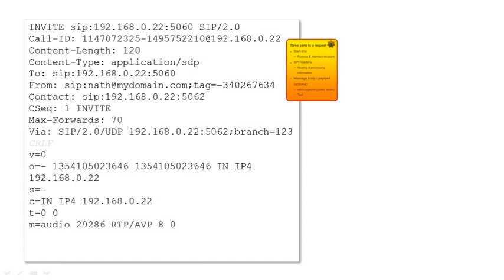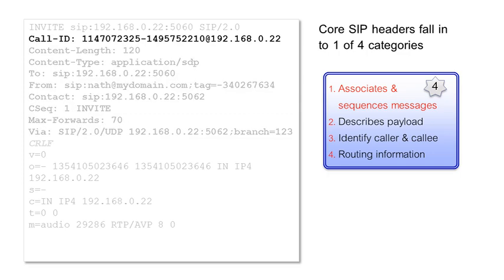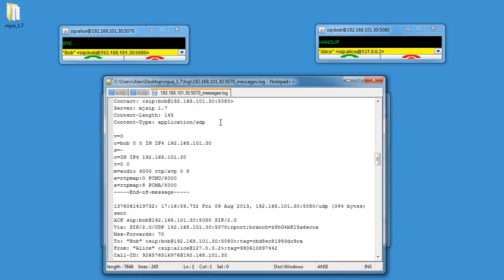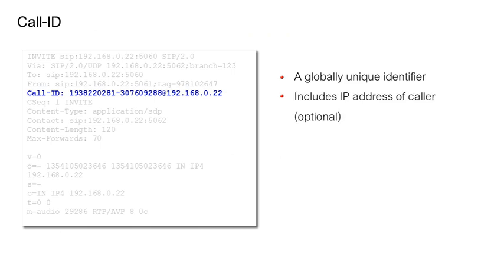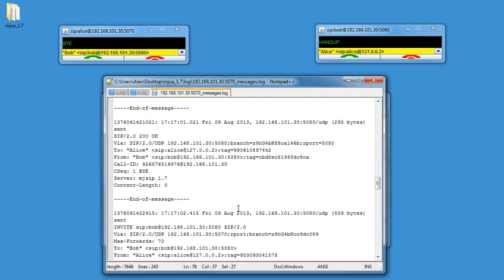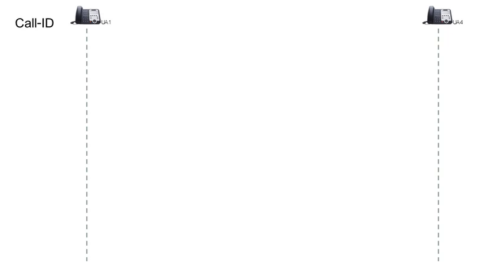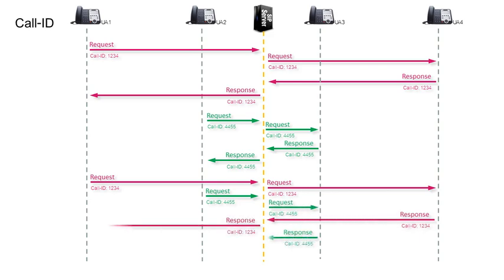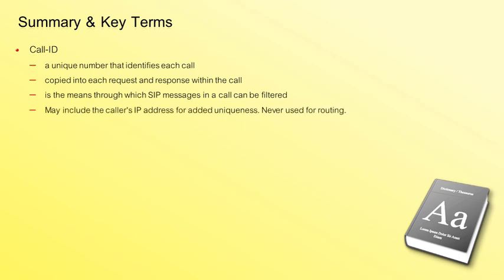【SIP协议详解】 3 5 SIP Header中的Call ID